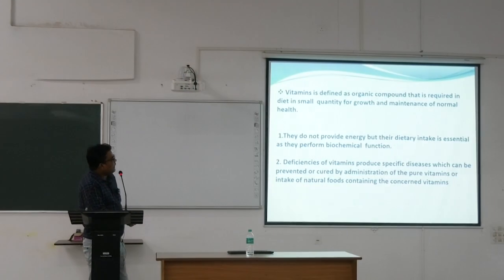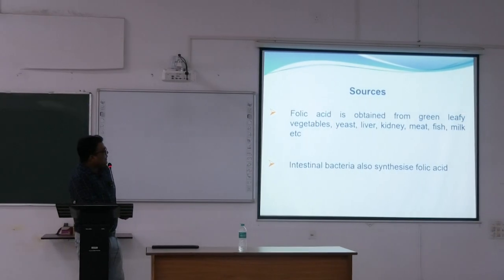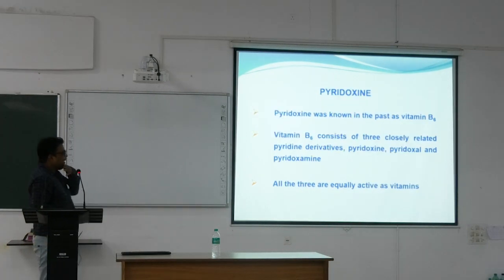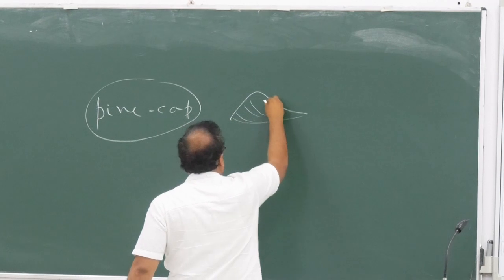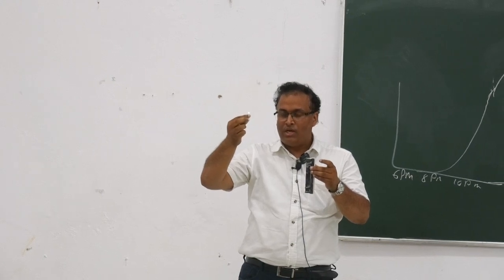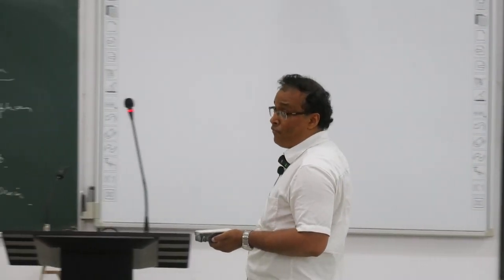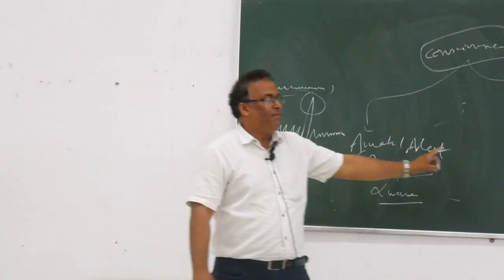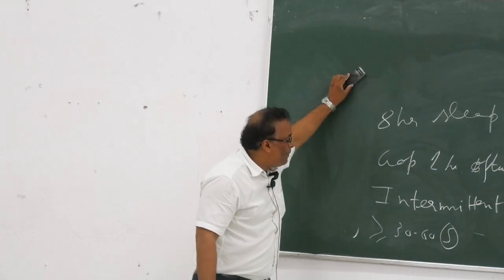Lecture On Anatomy of the Lungs: A Comprehensive Guide for Medical Students | MBBS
This video is a comprehensive overview of the anatomy of the lungs. It covers the different parts of the lungs, as well as the blood supply and innervation of the lungs.

The video is divided into five sections:

Anatomy of the Right Lung: The first section of the video covers the anatomy of the right lung, including the three lobes of the right lung, the fissures between the lobes, and the hilum of the right lung.
Anatomy of the Left Lung: The second section of the video covers the anatomy of the left lung, including the two lobes of the left lung, the oblique fissure between the lobes, and the cardiac notch of the left lung.
Blood Supply of the Lungs: The third section of the video covers the blood supply of the lungs, including the pulmonary arteries, the pulmonary veins, and the bronchial arteries.
Innervation of the Lungs: The fourth section of the video covers the innervation of the lungs, including the vagus nerve and the sympathetic nerves.
Clinical Correlation of the Lungs: The fifth section of the video discusses the clinical correlation of the lungs, which is the relationship between the anatomy of the lungs and lung diseases.
This video is a valuable resource for first year MBBS students who are studying the anatomy of the lungs. It is also helpful for healthcare professionals who need to learn more about this topic.

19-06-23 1st YEAR MBBS CLASS 22 23 SESSION